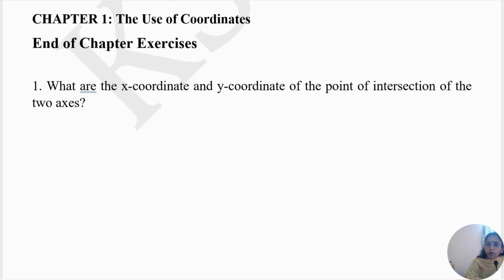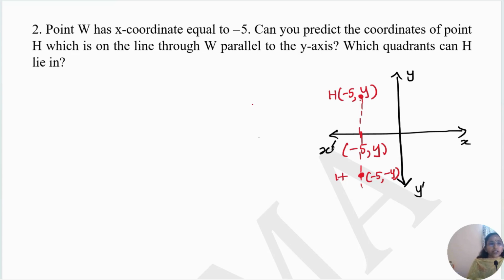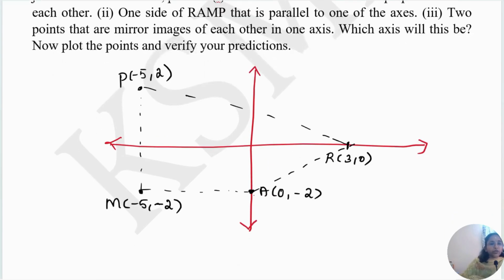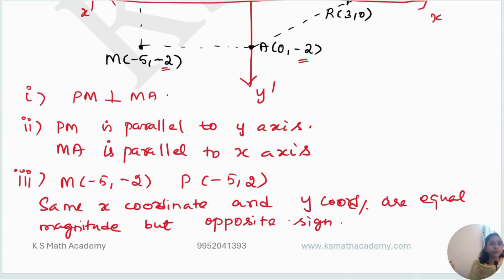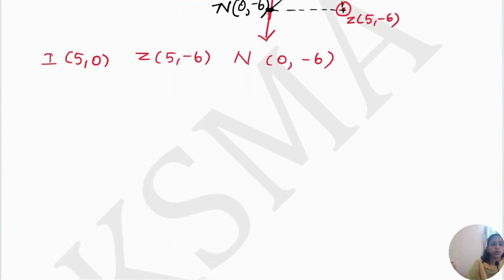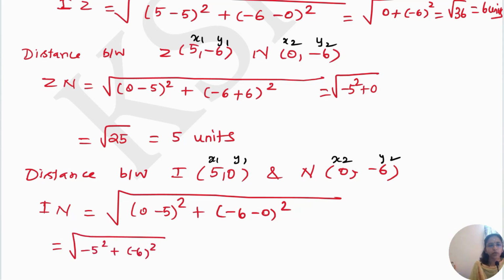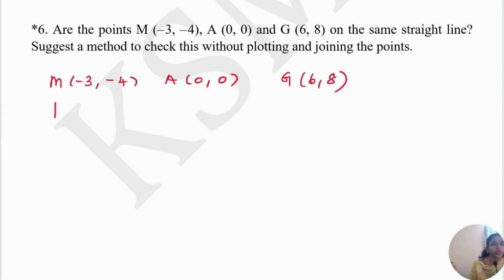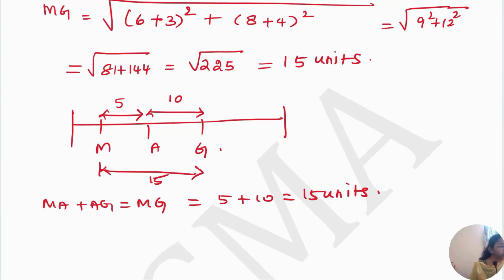CBSE IX STD End of Chapter Exercises in Chapter-1 The Use of Coordinates Q 1 to 6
@ksmathacademy  IX STD CBSE End of Chapter Exercises in Chapter-1 The Use of Coordinates Q 1 to 6